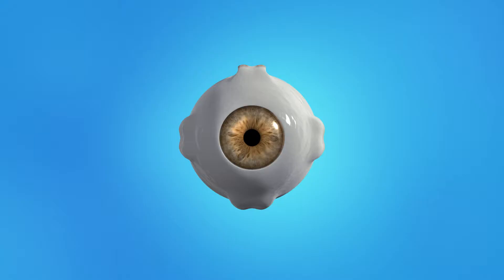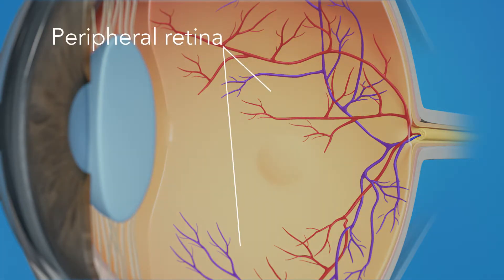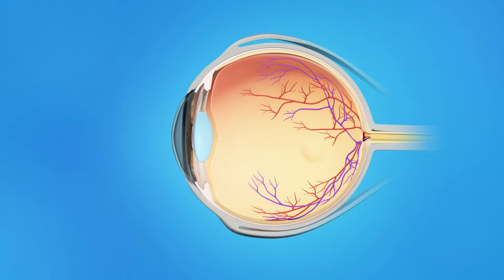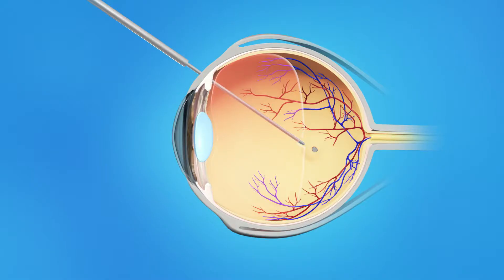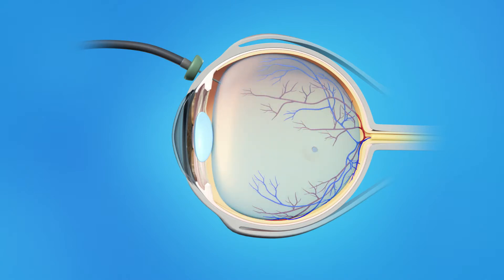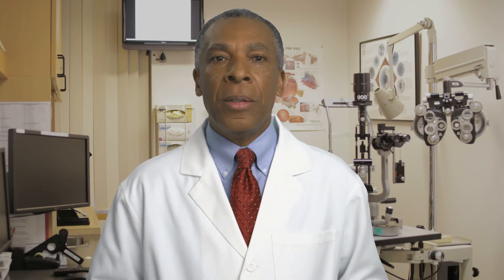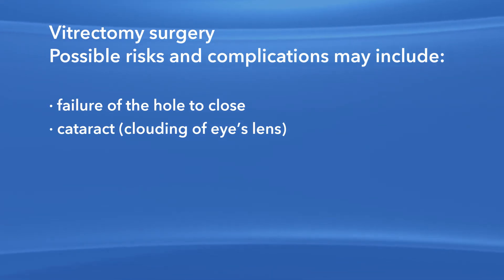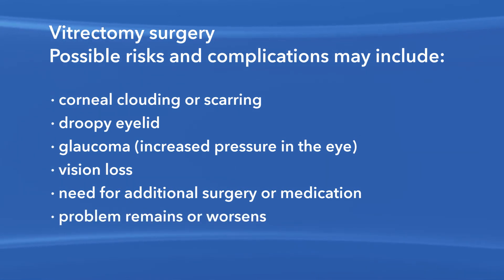Retina Macular Hole Surgery